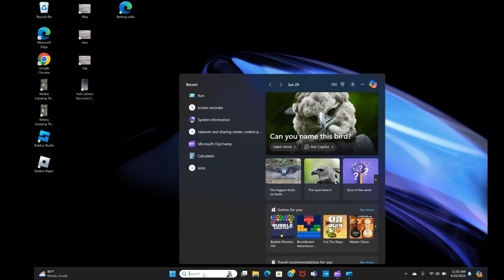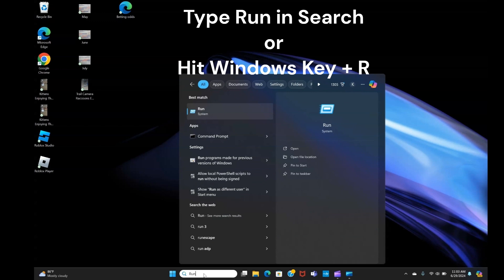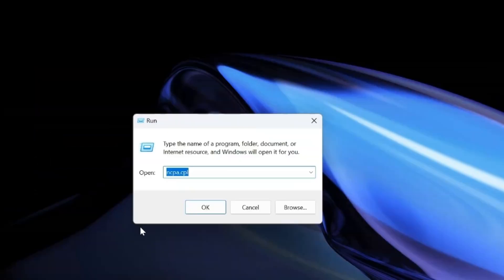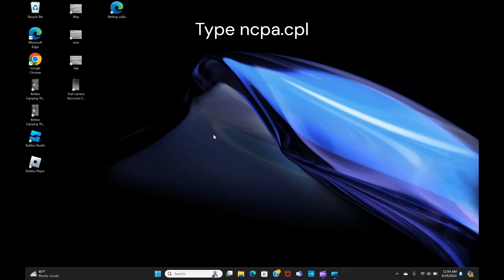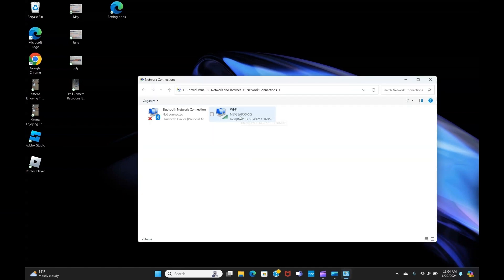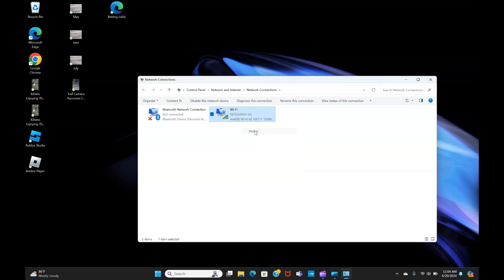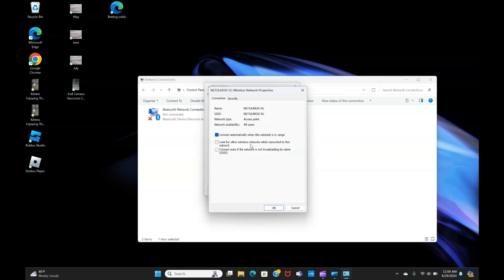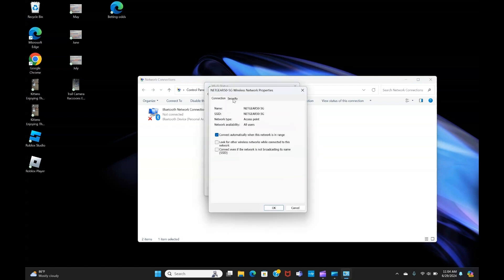How to Recover WIFI Password Windows 10/11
How to recover lost or forgotten wifi password using windows 10 or windows 11.